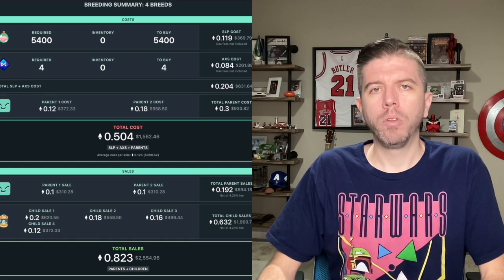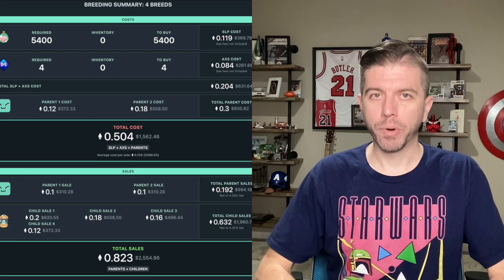Start Axie Infinity for 1 ETH Part 2 - The Freeroll - Play to Earn NFT Gaming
00:00 - Welcome

00:31 - Market/Breeding Updates
03:42 - My new Aqua build

04:19 - Breeding Projections/Calculator
06:00 - New Strategy
07:41 - October Goals

08:13 - Wrap Up

In this episode, I breakdown my progress in getting started in Axie Infinity for under 1 ETH. That includes breeding, playing, and providing scholarships. I discuss the market and how we've been forced to adapt our plans along the way.

Today, we are earning income playing Zed Run, Nova Rally, and Axie Infinity. We've made investments and profits on several projects that haven't launched their games yet.